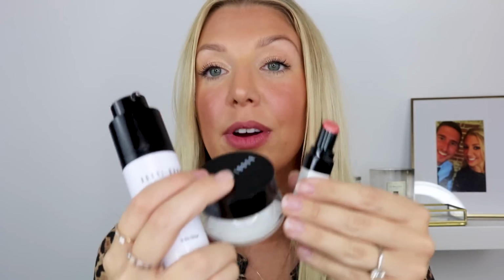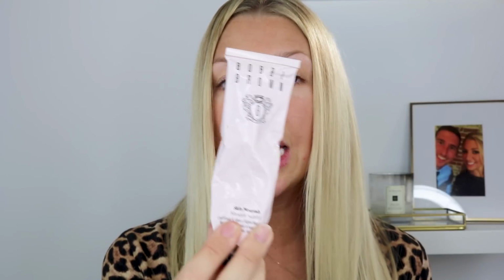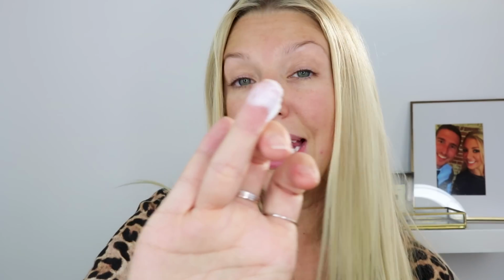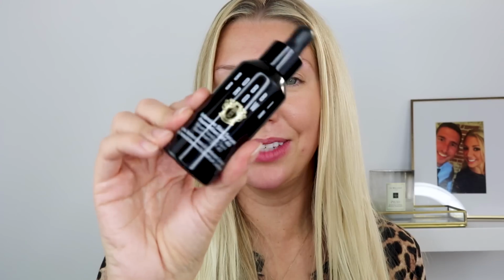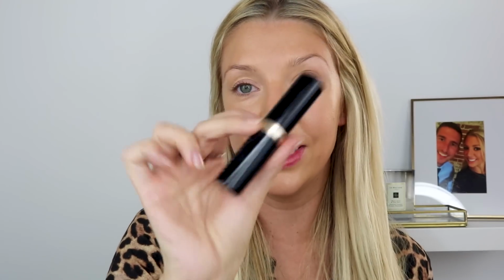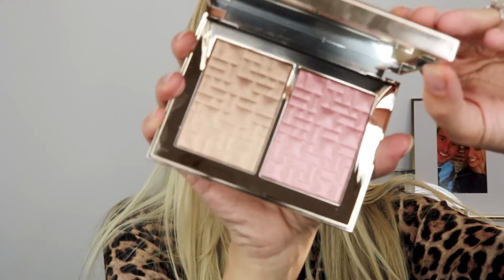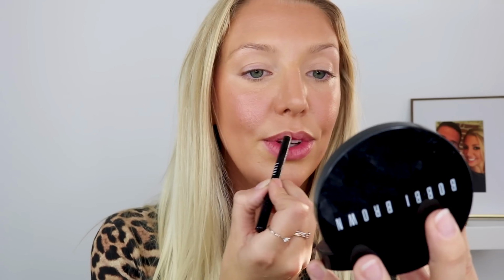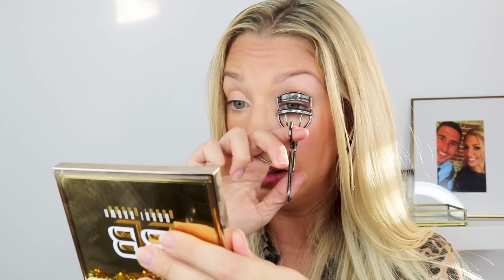WINTER GLOW TUTORIAL - Skincare & Makeup for Glowing Skin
Hi guys! I hope you are all well! Happy November!!! I love everything that comes with November- cosy nights in, fluffy socks, all the hot chocolates and of course all the lip balm top ups! However I do find like with every other season, my skincare needs to change, I love a hydrated winter glow so here are the products I'll be using this season.

If you are oily, opt for these products instead:
EXTRA ILLUMINATING MOISTURE BALM - BARE GLOW (just on cheekbones) 3-in-1 setting spray.